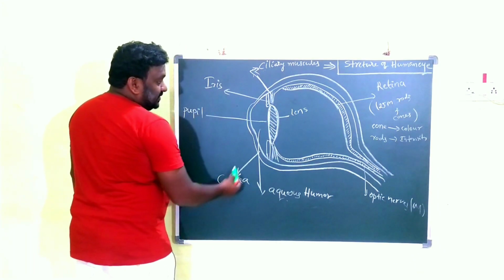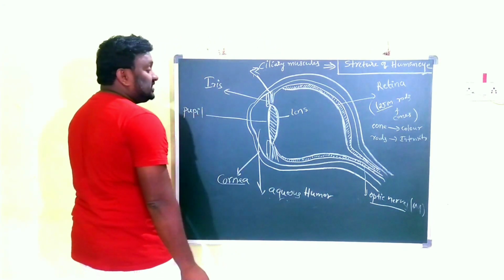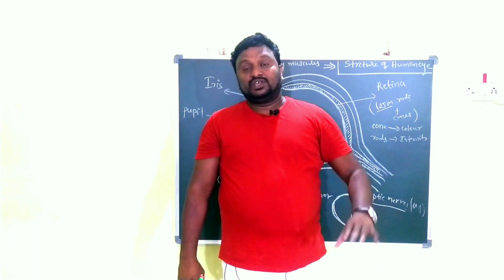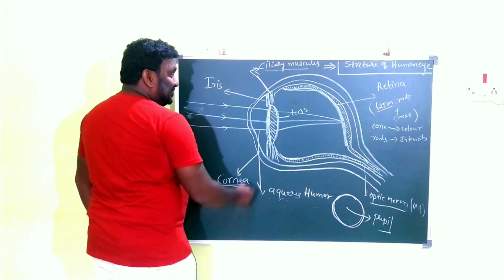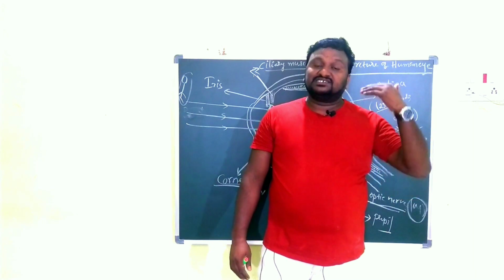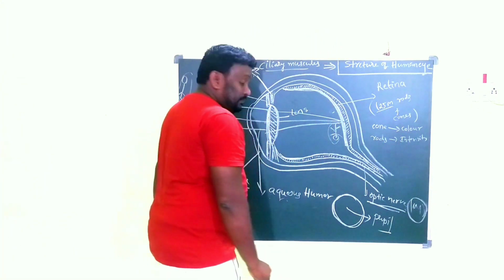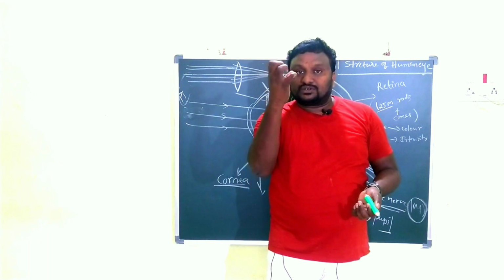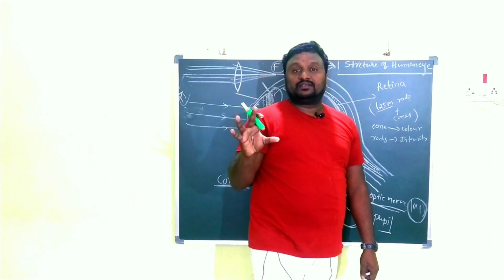structure of human eye | accommodation| for class10 |Human eye and colorful world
Learn about the structure of the human eye and how it accommodates in this easy-to-follow video for class 10 students. This video is a part of our series on the human eye and colorful world, covering important topics like properties of light and vision. Get ready to ace your physics exam with the help of N Vinaykumar's basics of physics, specifically focusing on the accommodation of the eye.
Learn all about the structure of the human eye and how it accommodates for class 10 in this educational video. The human eye and colorful world unit is an important part of physics, and in this video, we'll cover everything from the basics to accommodation. Perfect for students and beginners!structure of human eye . for class10.